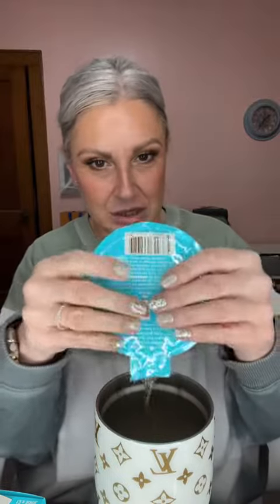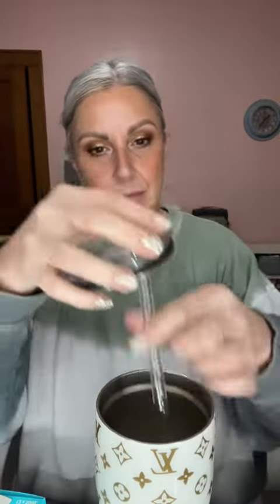Bakesale Cookie Liquor Review - 2023-05-04T05:22:42.026Z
Snaptik.app_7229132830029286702 - must be 21+ to view Bakesale content or purchase Bakesale, as this product contains alcohol.